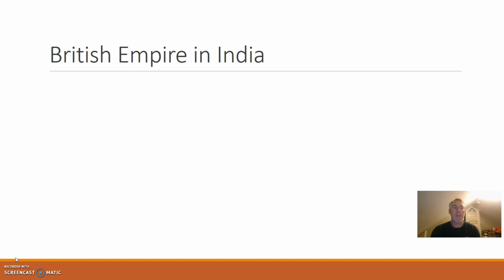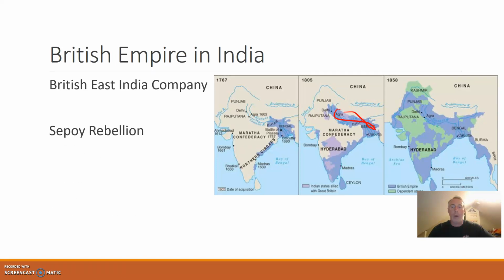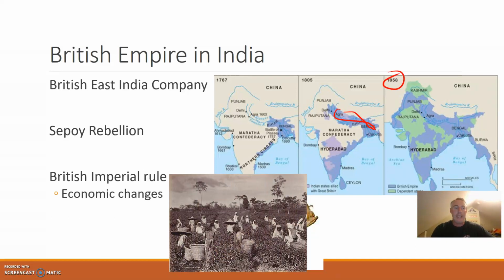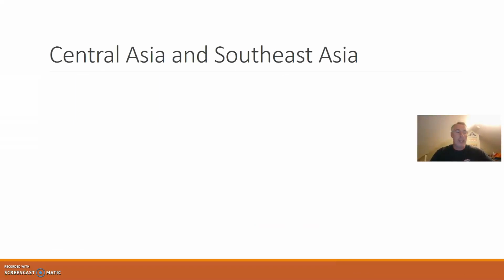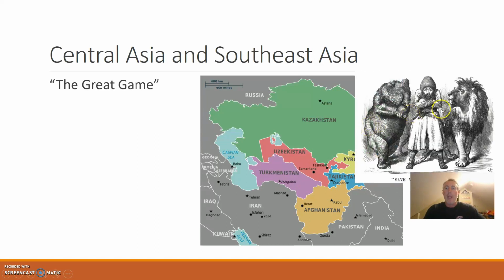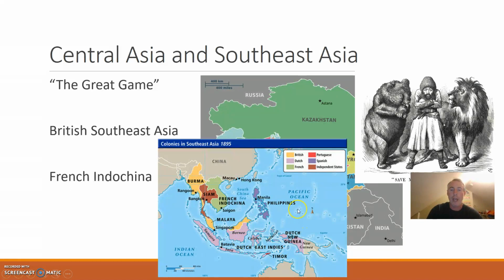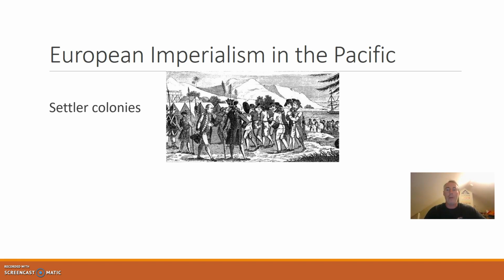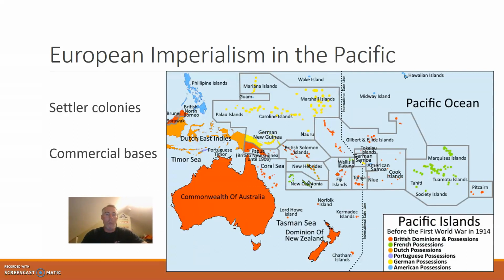AP World History Chapter 33 Video #2